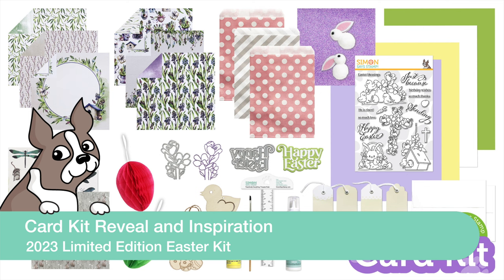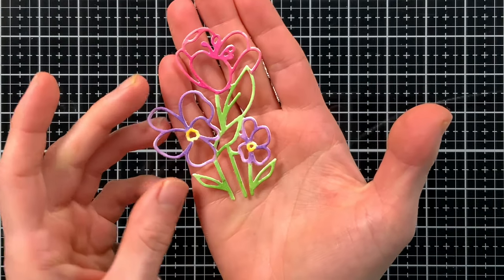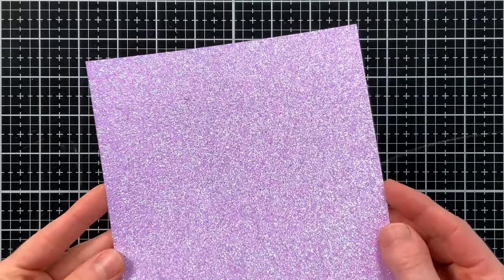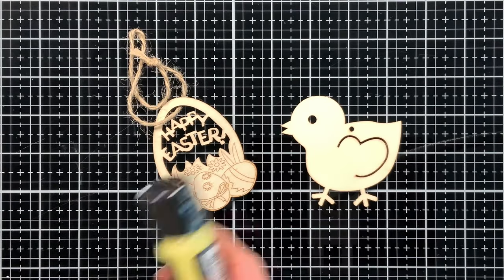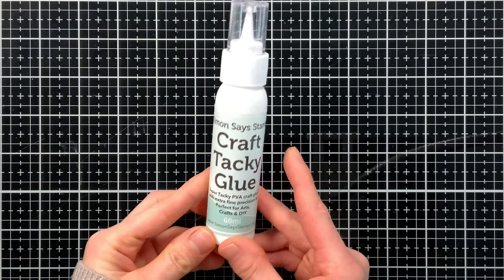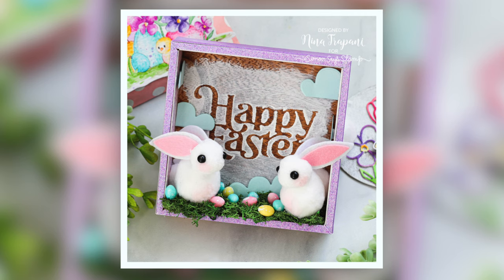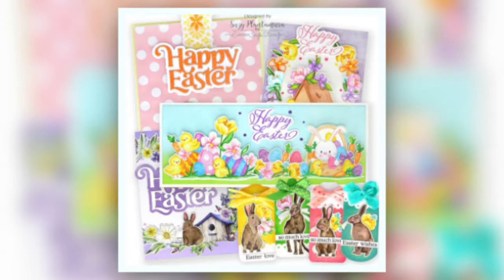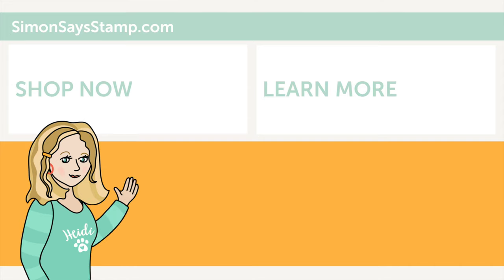NEW Kit PLUS 8+ Ideas for Spring Crafting! Reveal and Inspiration: Limited Edition Sweet Tweets 2023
Follow along as Nina-Marie Trapani takes us through our Limited Edition Easter 2023 card kit!